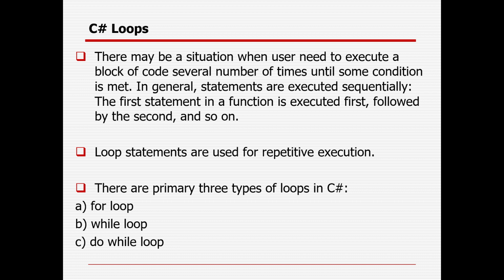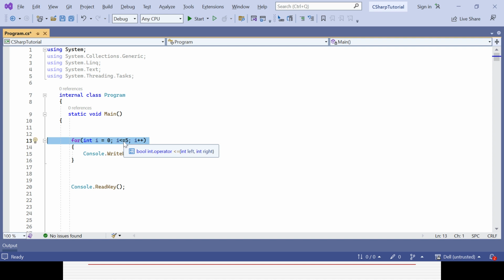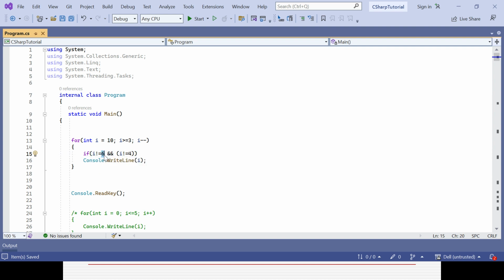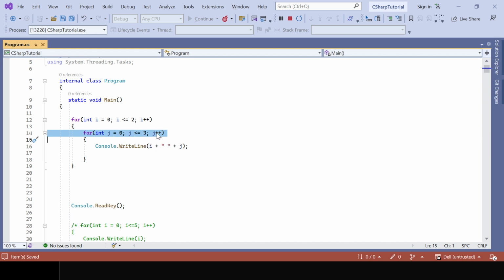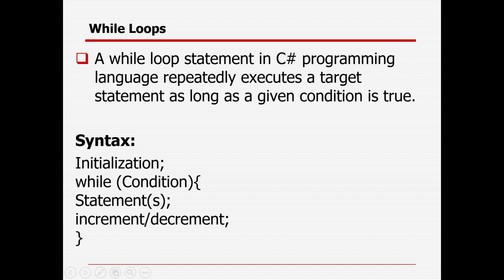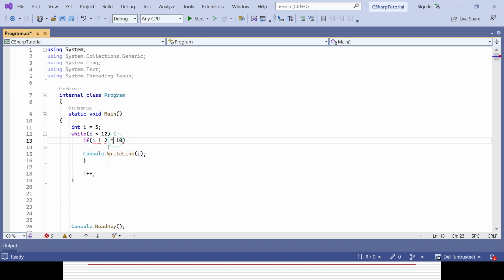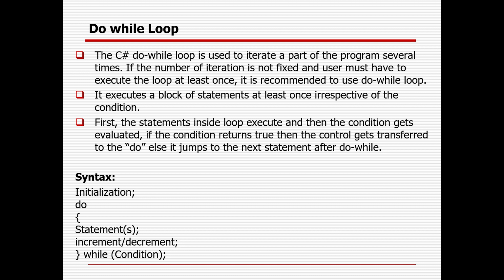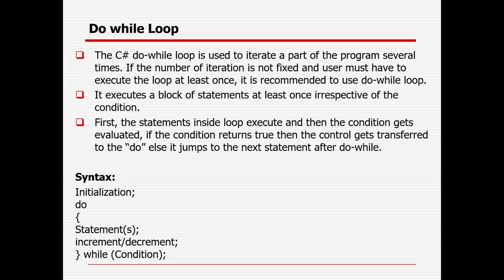C# Tutorial - Session 8 - C# for, Nested for, while and do while loop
C# Loops, for loop, Nested for loop, while loop and do while loop